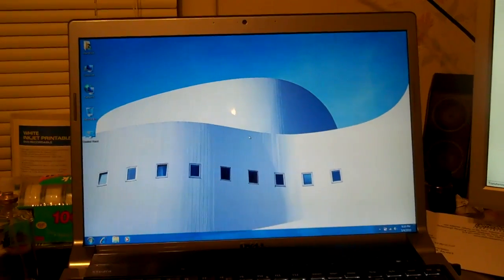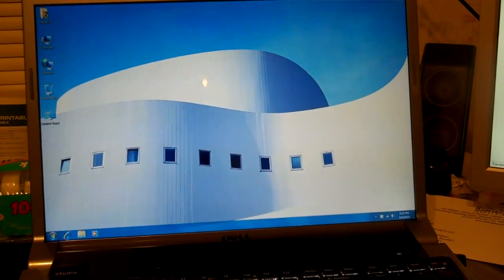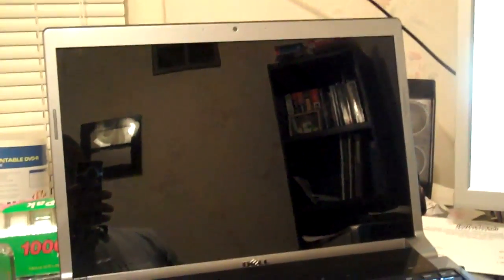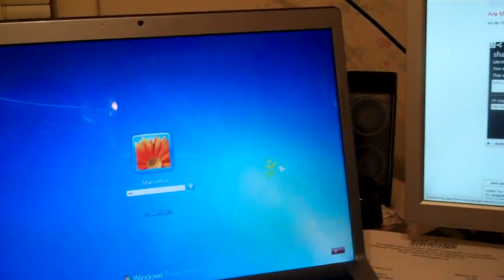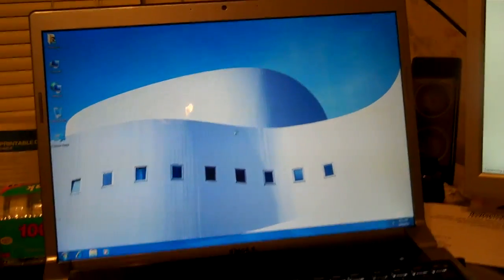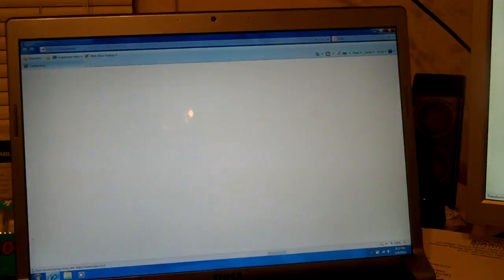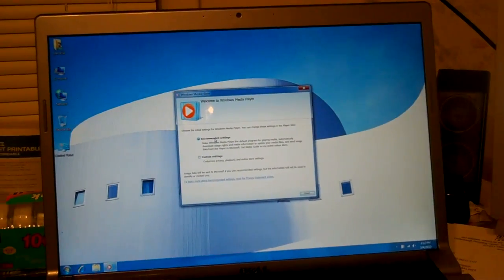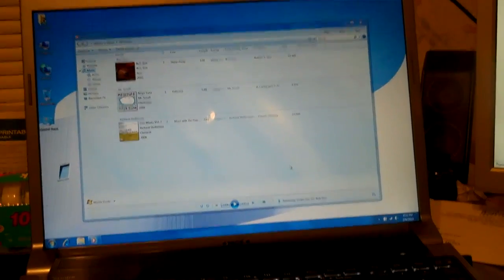Dell Studio 17 Laptop Booting to Windows 7 with SSD drive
Just installed windows 7 64 bit on my dell studio 17 laptop and wanted to demonstrate just how fast this thing can boot up and shut down as well as load programs.